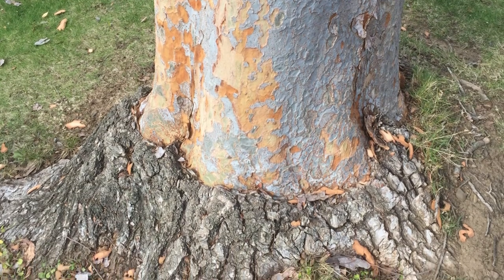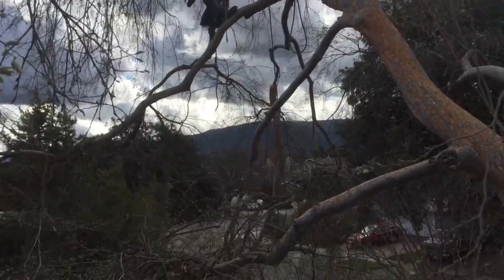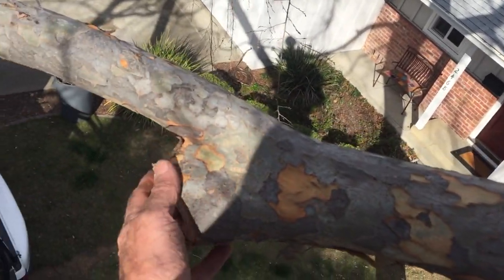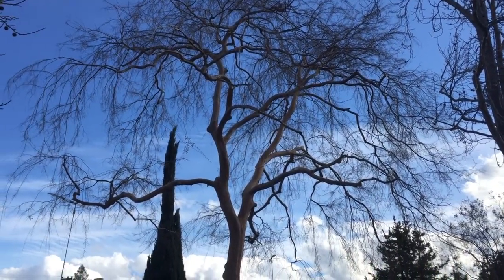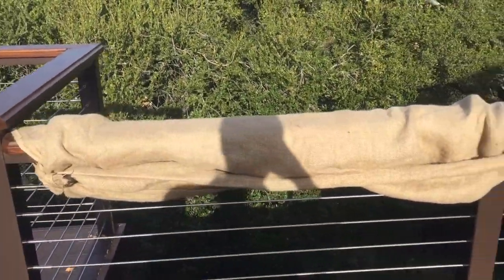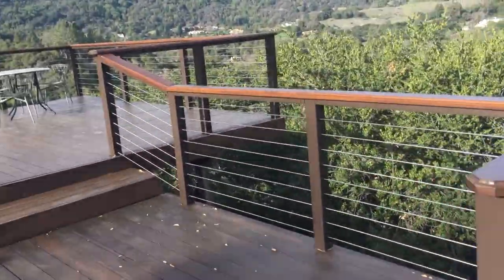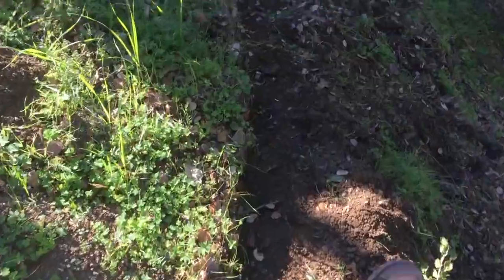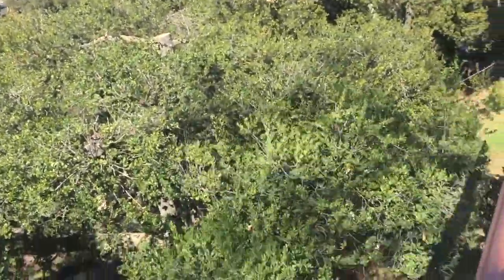Very Unusual Tree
This Chinese Elm, (Ulmas parvafollia), was very unusual. It was a grafted tree. I have never seen a grafted Chinese Elm before. Also a bit about a hillside view job.

Videos about trees and tree care. Also some on woodworking and the tree service business